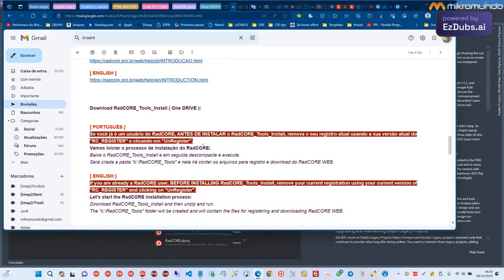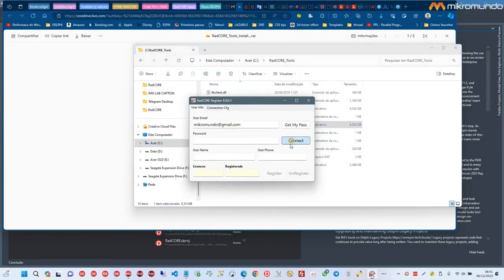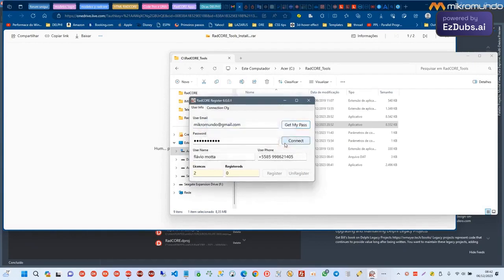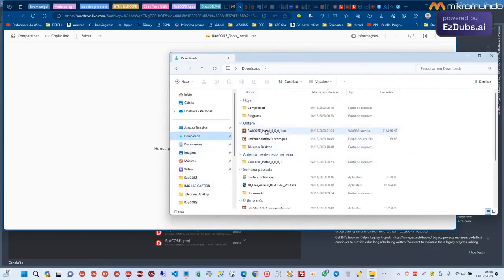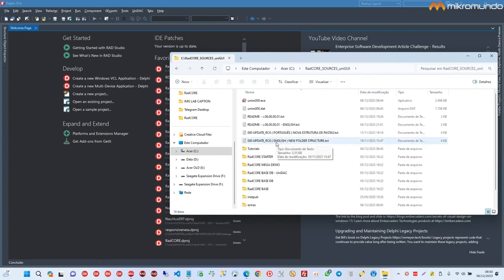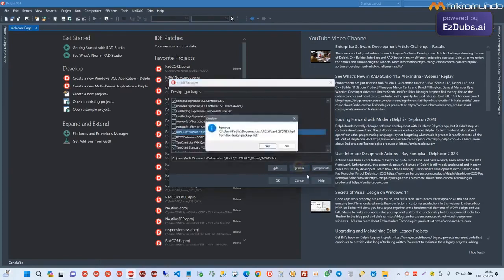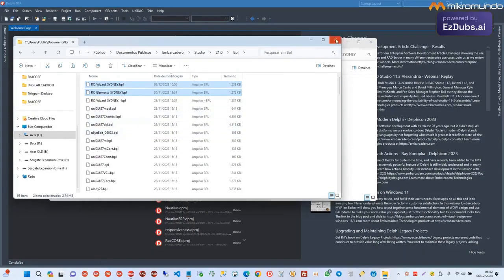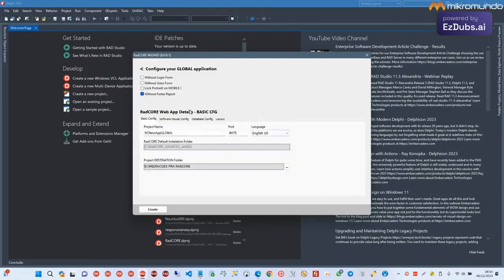Radcore 6.0.0.1 Update Proccess( ENGLISH )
Let's see in this video the step by step to update the RadCORE version.